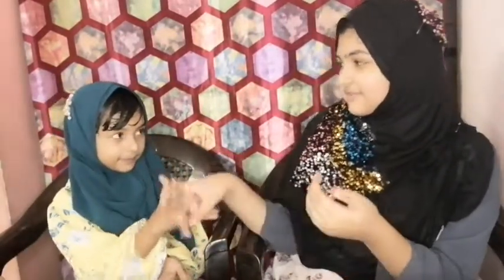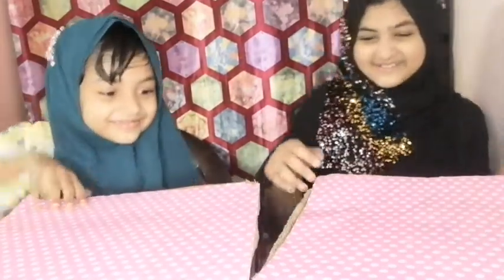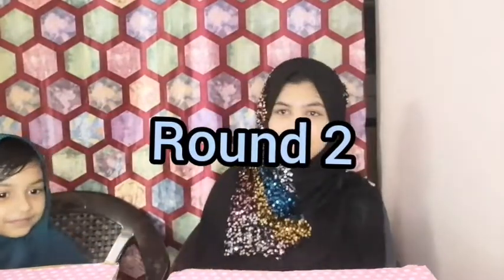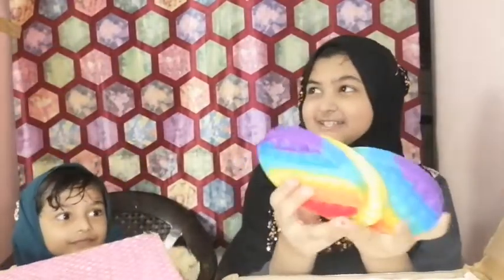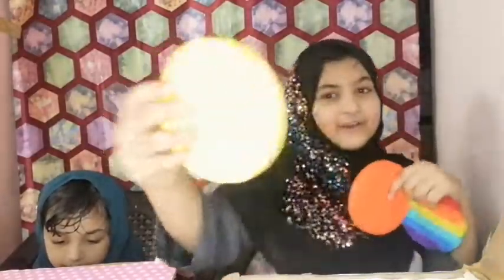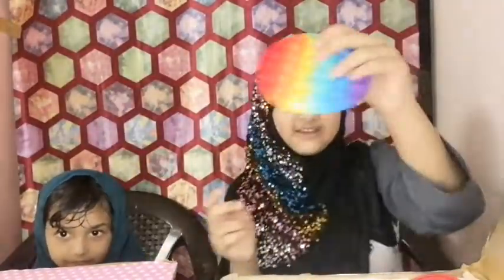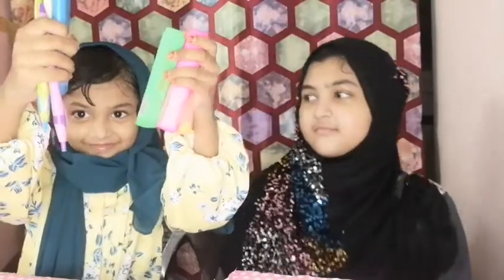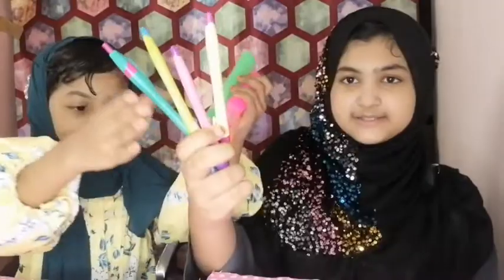back to school switch up challenge *part 2*|sis vs sis challenge|Afaal world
Assalam allaikum
Hi freinds, in this video we have done back to school switch up challenge part 2

Hope you enjoyed watching this video please like